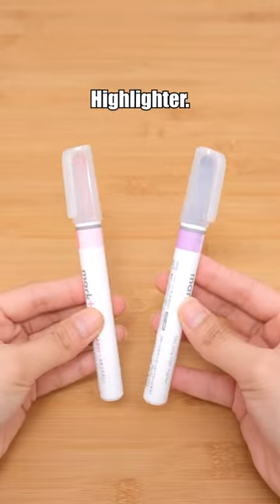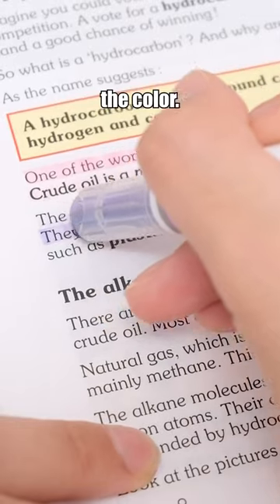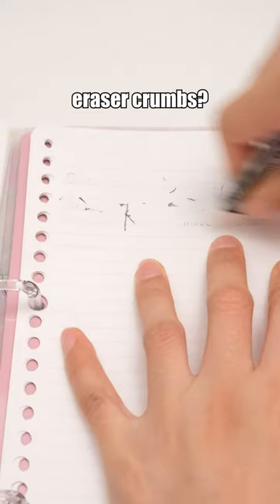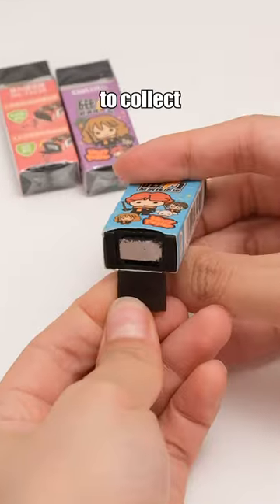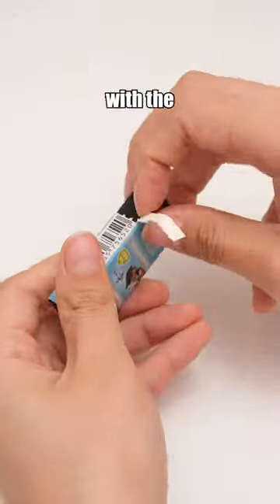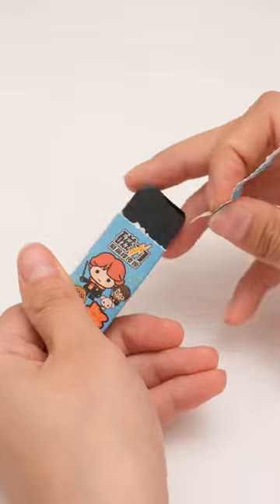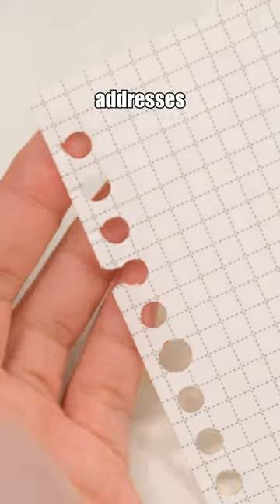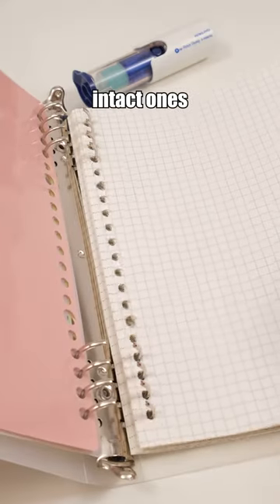New School Supplies on a Budget